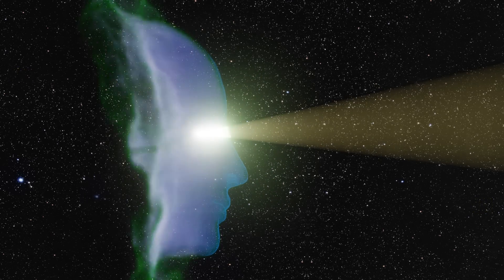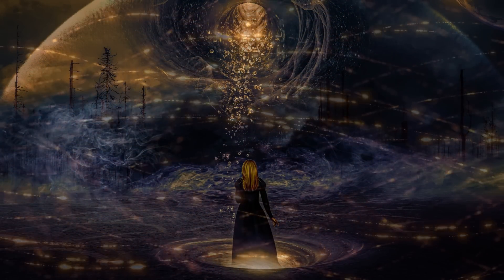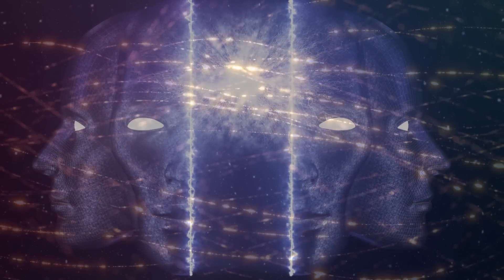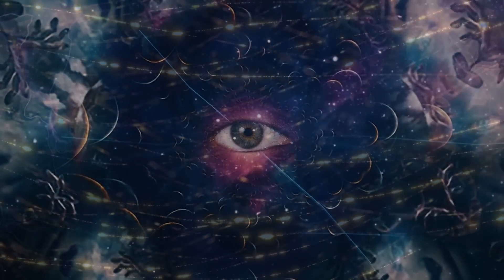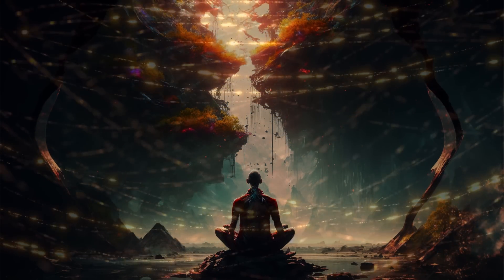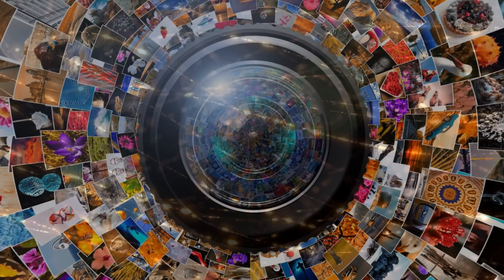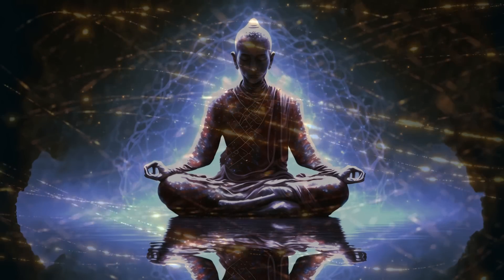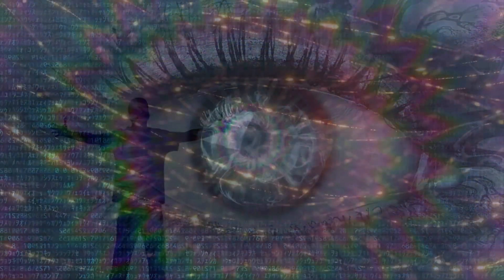INVISIBLE INFLUENCE: The Hidden Force that Shapes Your Reality | The Power of Attention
Your attention is a powerful form of energy, a force that can shape your reality. Every moment, every second, you are feeding your reality with your attention, amplifying the energies that surround you. Attention is the gateway to perception, and perception is the foundation of reality.

Each of you matters, and your support means a lot to us.